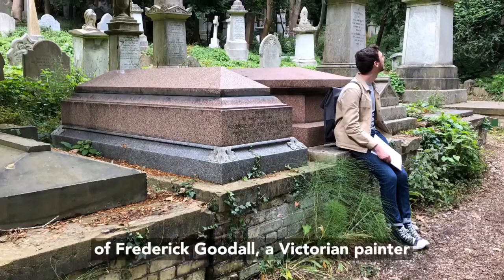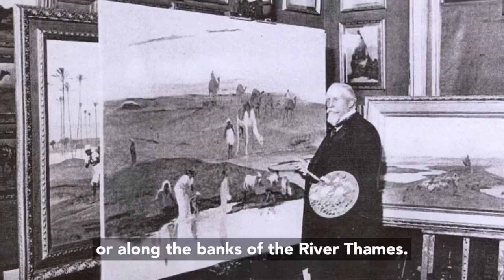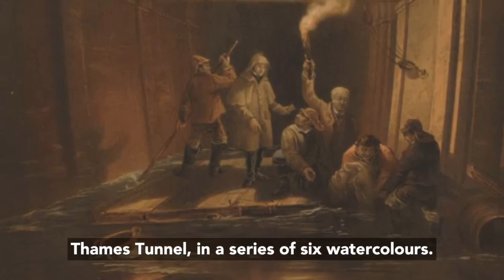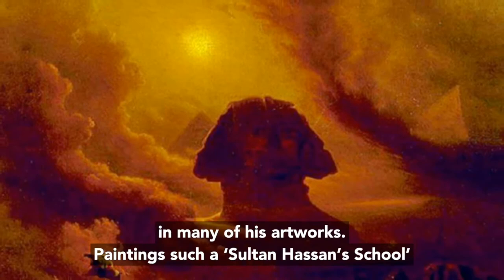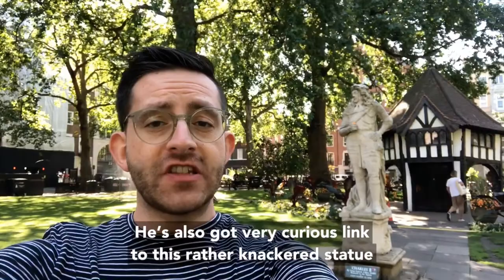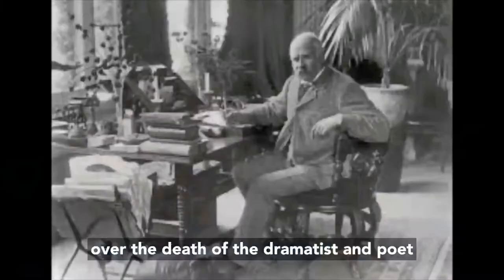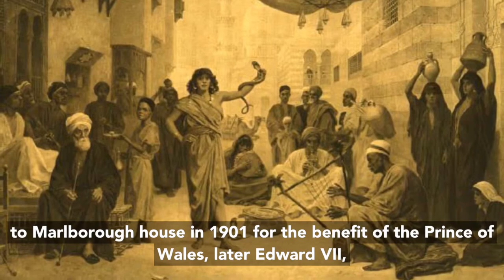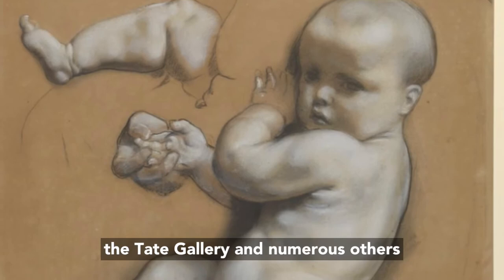Frederick Goodall R.A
Going off the beaten track around Highgate Cemetery is a former member of the Royal Academy whose works are displayed at the Victoria & Albert/Metropolitan museums & more, yet died penniless. He also has a link to a battered old statue in Soho Square!

Frederick Goodall, lover of Egypt. 👨🏼‍🎨 🐪